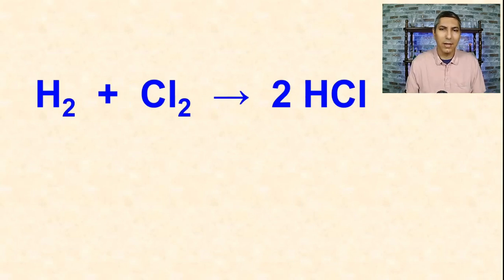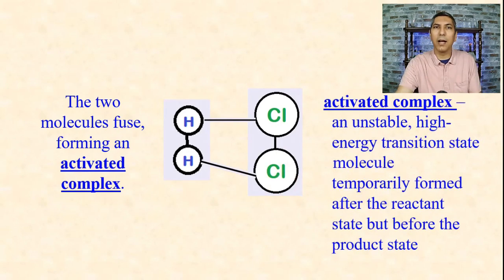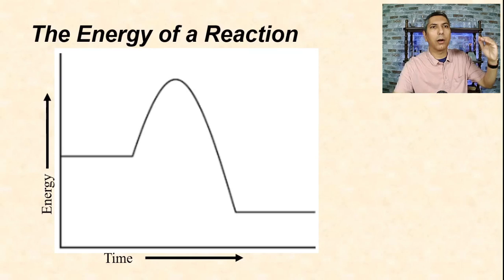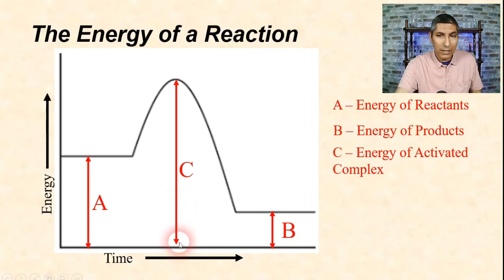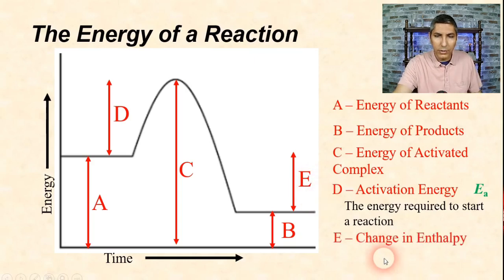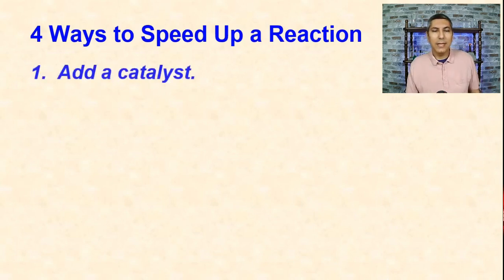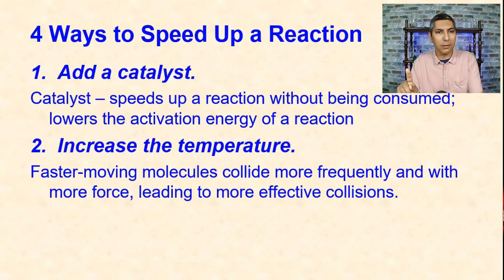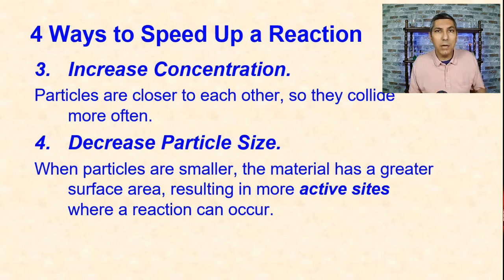Energy of Chemical Reactions | Reaction Rates -- How Reactions Happen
In this video, Mr. Krug shows students how chemical reactions take place through the essentials of collision theory.  Then he discusses how we can plot the energy of a reaction as it progresses using a reaction energy profile and interpret various features of a reaction using this graph.  Finally, he discusses four factors that affect the rate of a chemical reaction.